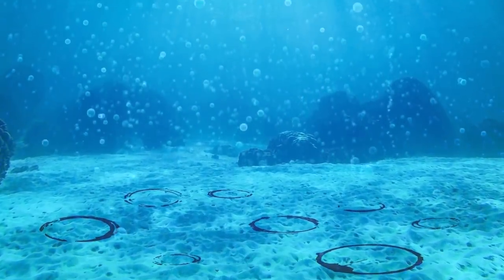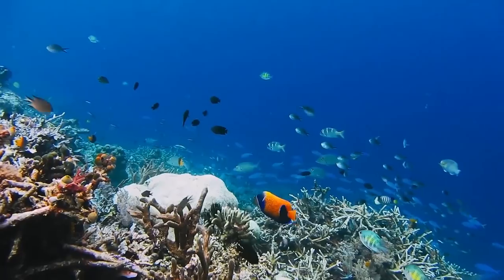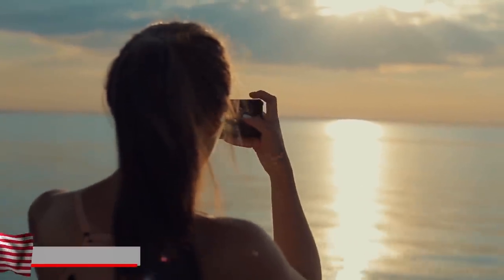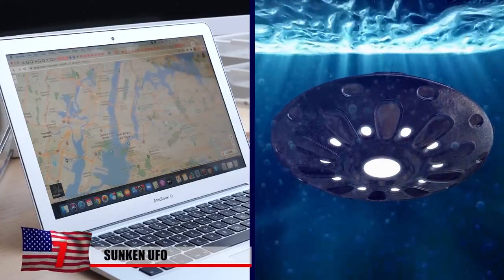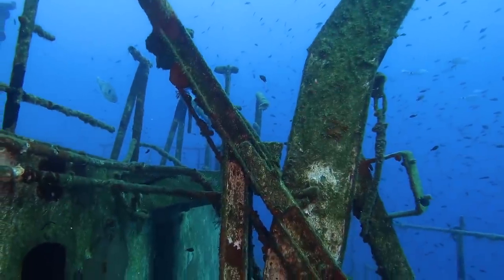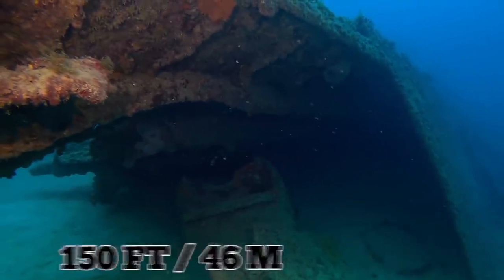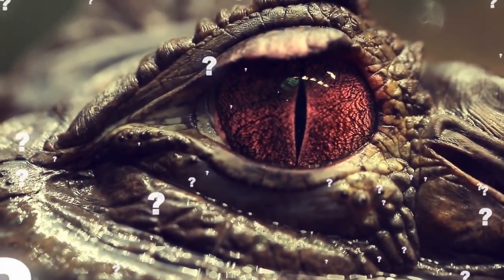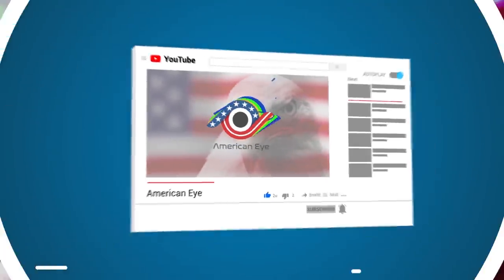12 Most Amazing Discoveries Found Underwater!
From mysterious underwater fairy rings to a sunken ship like you won’t believe! Here are 12 of the most incredible things ever found underwater!